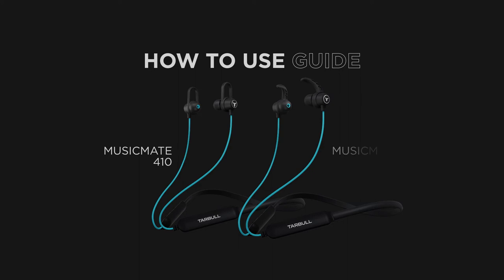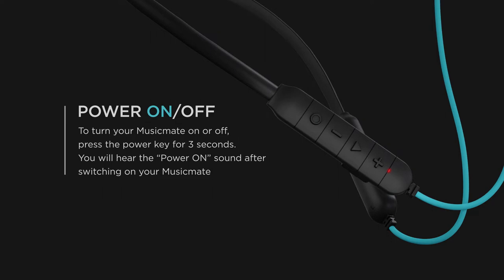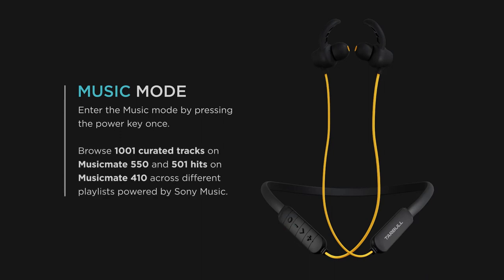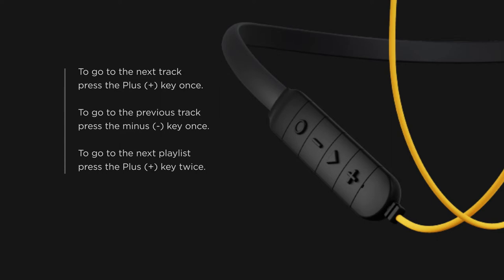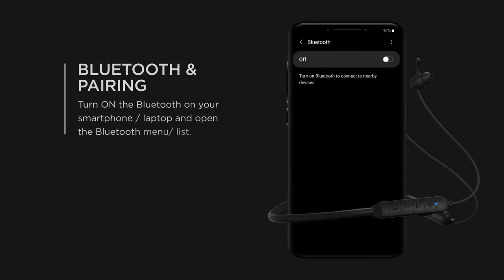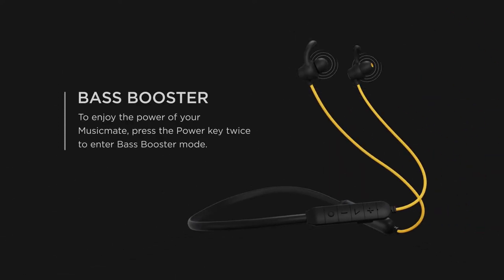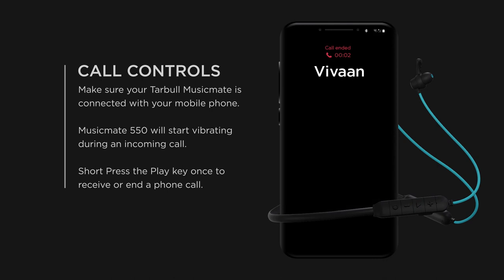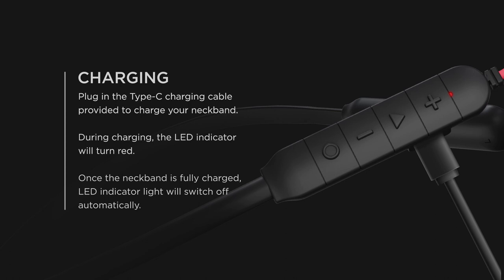Tarbull MusicMate -How To Use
Learn how to use your Musicmate series of Bluetooth earphones.
Enjoy amazing sound, monstrous playtime, and the latest tech on the World’s First Neckband with Preloaded Songs - powered by Sony Music

Tarbull is madeofmore